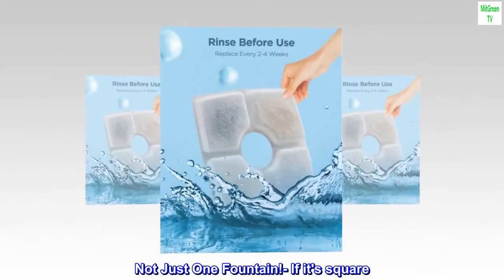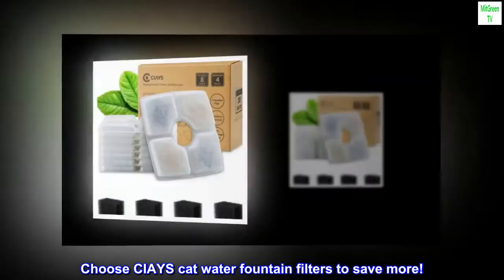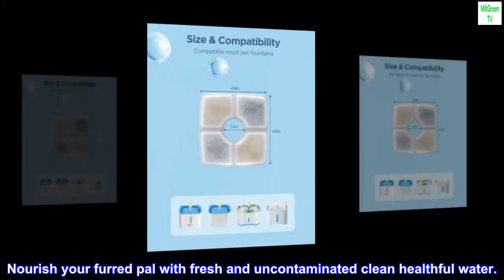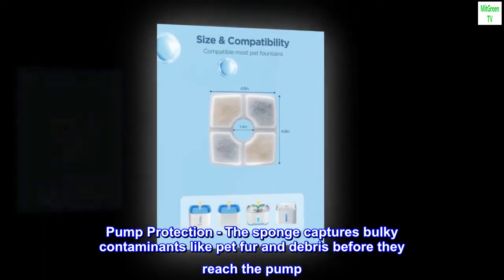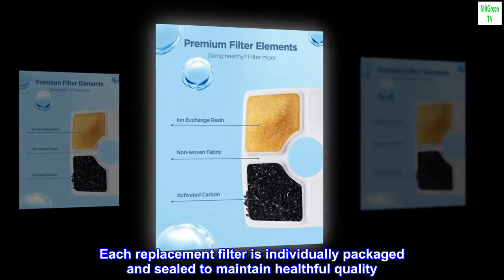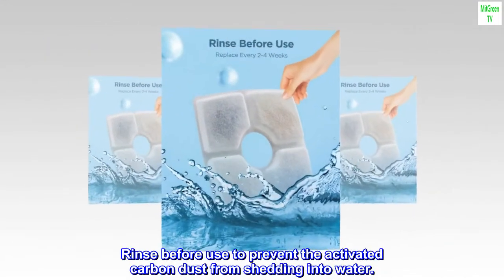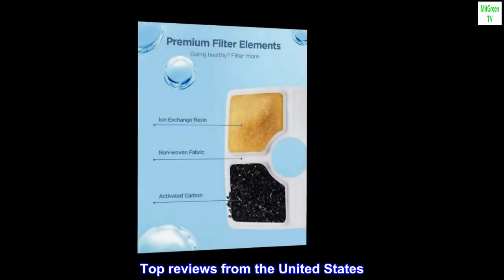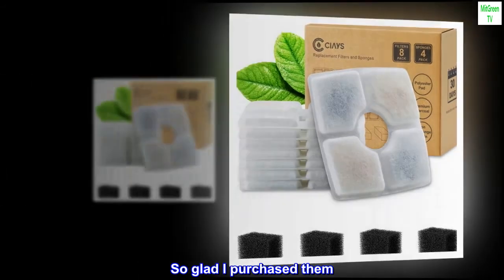Ciays Cat Water Fountain Filter Set, 3 Triple Filtration System Replacement Filter for All 84oz/2.5L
Not Just One Fountain!- If it's square. It will pair. Entirely compatible with all other brand square size 84oz/2.5L Pet Fountains. Choose CIAYS cat water fountain filters to save more!
Fresh Filtered Healthy Water - Each filter is composed of activated carbon, ion exchange resin, and non-woven fabric. The ion exchange resin layer softens tap water, and the activated carbon removes nasty flavors and scents. Nourish your furred pal with fresh and uncontaminated clean healthful water.
Pump Protection - The sponge captures bulky contaminants like pet fur and debris before they reach the pump. Helping to extend the life of your fountain pump, saving you money in the long run!
Included & Replacement - The fountain filter is easy to remove when you wash your pet water fountain. Each replacement filter is individually packaged and sealed to maintain healthful quality. CIAYS 4-pack premium pet fountain replacement filters can be used for 2+ months. RECOMMENDED: Replace filters every 2 weeks to sustain healthy water. Rinse before use to prevent the activated carbon dust from shedding into water.

My cats love the fountain
These fountains are so easy to set up and clean. My cats love the fresh clean water. I believe they are drinking more water, which is better for their health. So glad I purchased them. Highly recommend them to anyone who has cats.